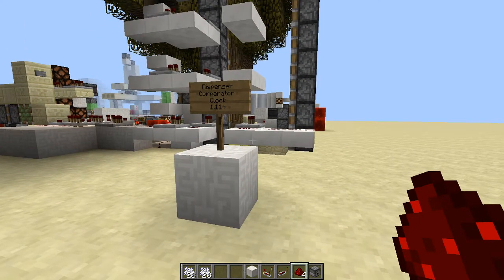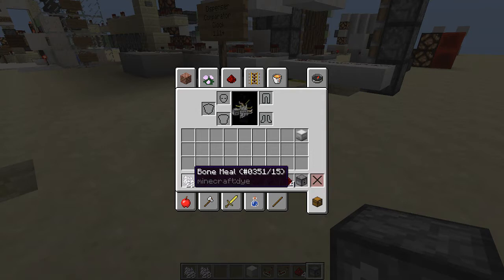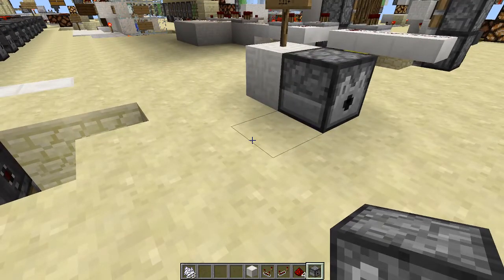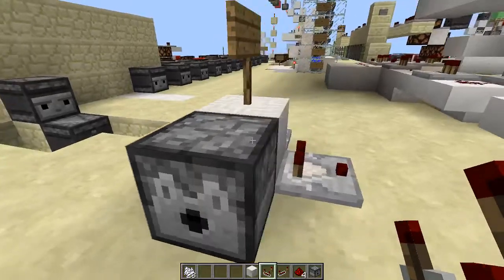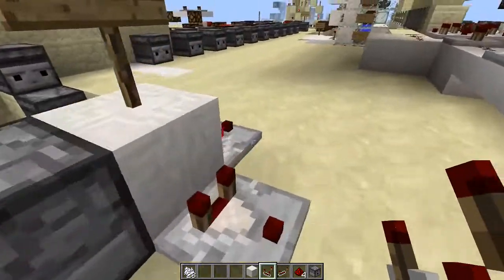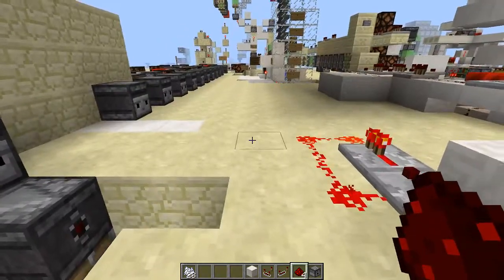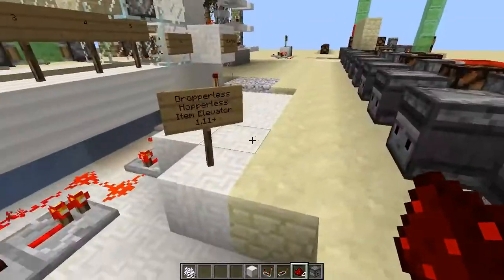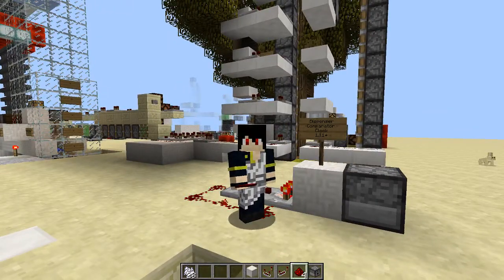Dispenser Comparator Clock for 1 11+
Cheap quick simple redstone clock for Minecraft 1.11+ that won't break when you unload it and does not generate as much lag